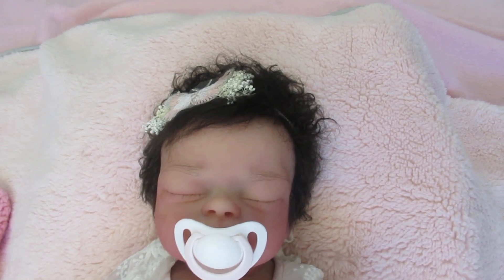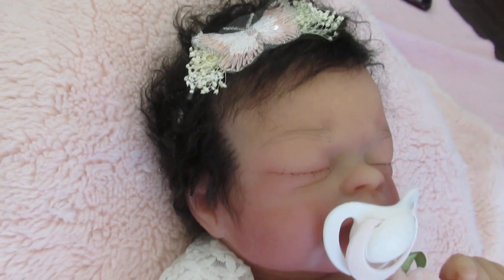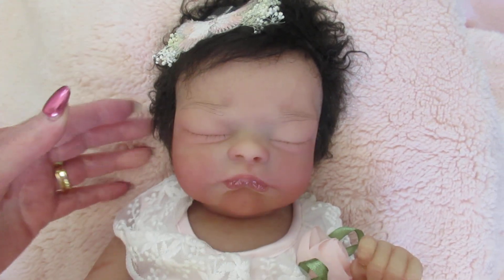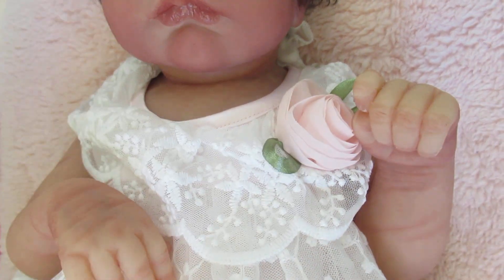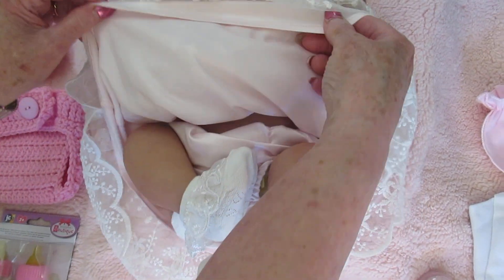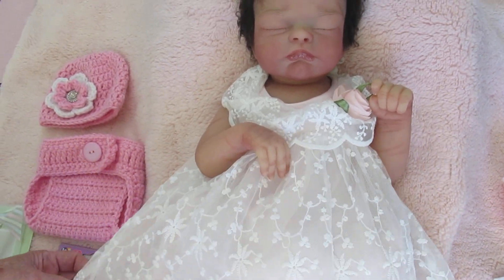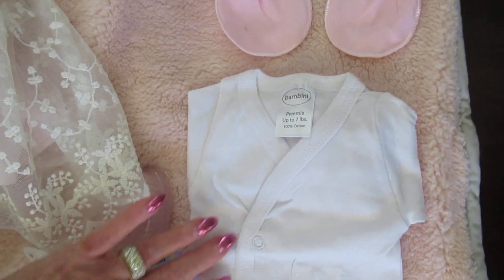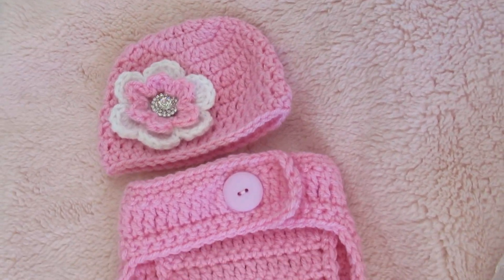FULL BODY SILICONE BABY LUNA BY TASHA FOR ELAINE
FULL BODY SILICONE BABY LUNA BY TASHA FOR ELAINE is a brand new smaller newborn baby from Tasha, weighing in at approximately 7.5 pounds and being about 14 inches long with her legs being folded the fetal position close to her body. She is smaller and lighter than Tasha's regular size babies. She comes awake or asleep and you can pick the skin color, eye color, hair color, hair rooting style. You can pick a closed mouth with magnetic pacifier or on opened pacifier ready mouth. She has a identical twin brother named Lucas that can be ordered the same way. We ship internationally and welcome our worldwide customers. Thank you for viewing.